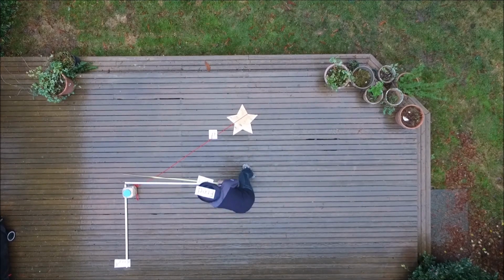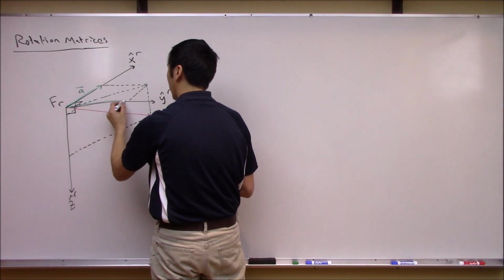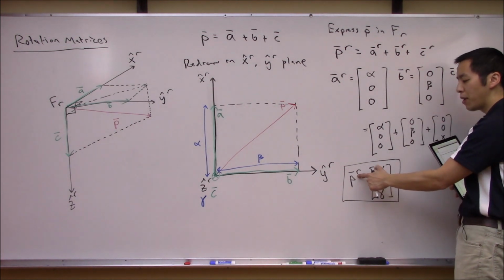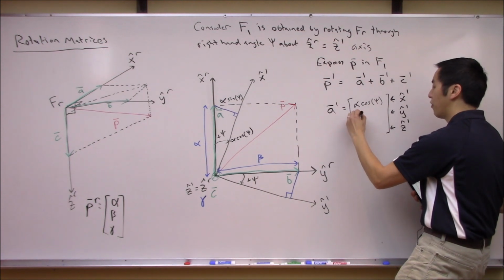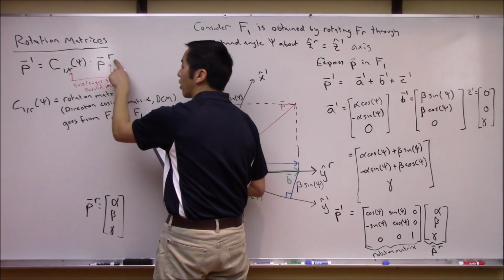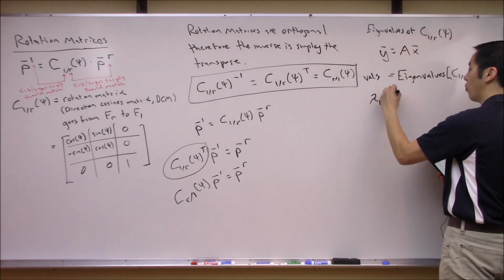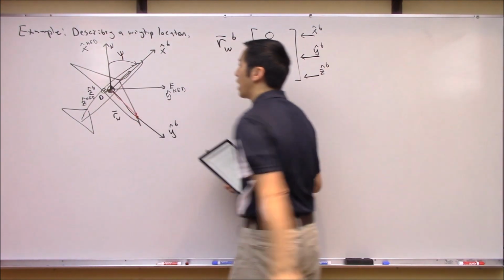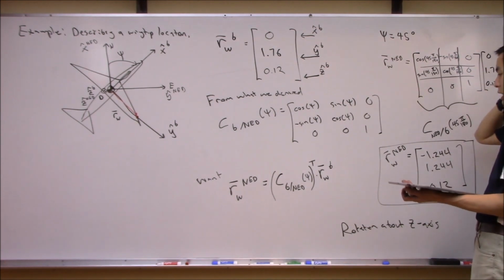Expressing Vectors in Different Frames Using Rotation Matrices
In this video we develop notation to express a vector in different reference/coordinate frames.  We then investigate how to use rotation matrices to translate from a vector expressed in one frame to this same vector expressed in another frame.

Topics and time stamps:
0:43 – Introduction using drones
2:49 – Notation for expressing vectors in different frames
5:03 – Rotation matrices
27:32 – Inverse of a rotation matrix
30:57 – Eigenvalues of a rotation matrix
34:00 – Example

-Stevens, B. L. and Lewis, F. L., “Aircraft Control and Simulation, 2nd Edition”, John Wiley and Sons, 2003, pg. 25.